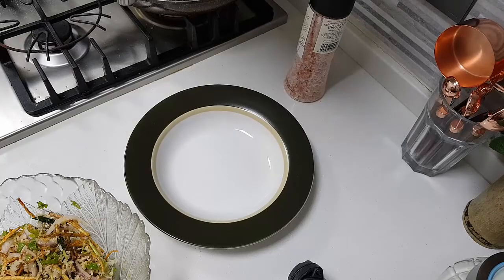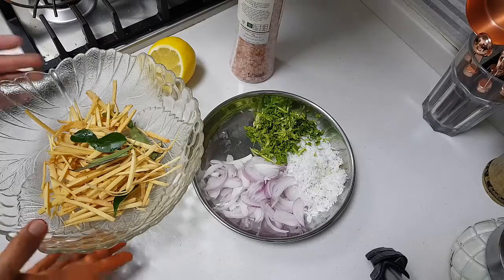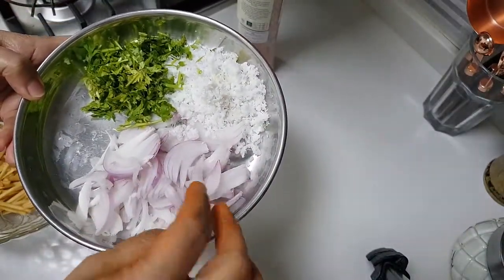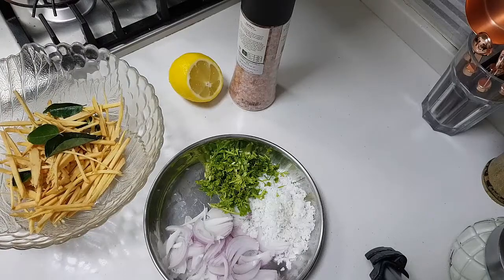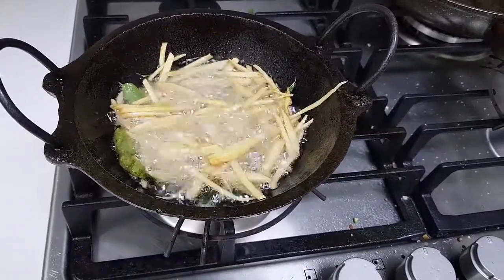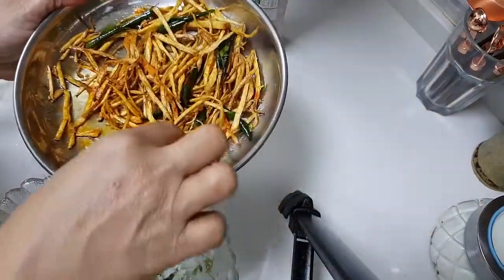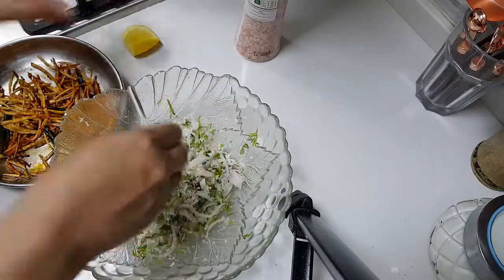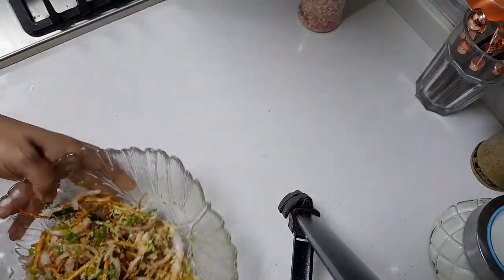Recipe 87 Delicious Quick Salad with Yam// Chenaa Salad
Yam fried in oil and spiced with little chilli and mixed with onions  and coconut gives nice taste to the salad. DO NOT MAKE IT AND KEEP AND HAVE FOR LATER. YOU NEED TO MIX AND SERVE LIKE IS THIS DISH